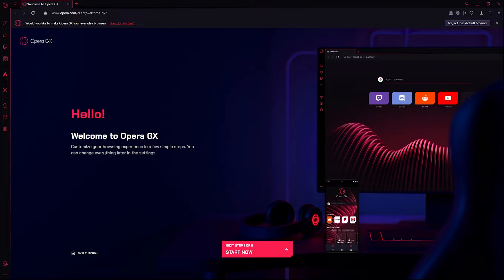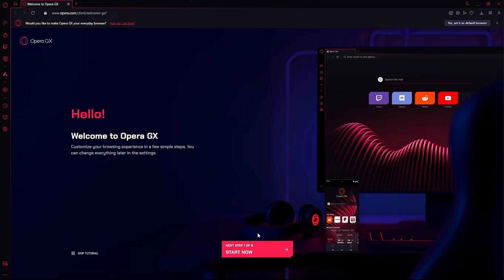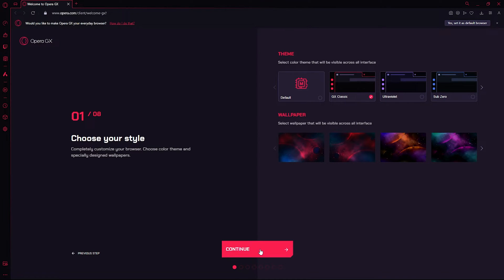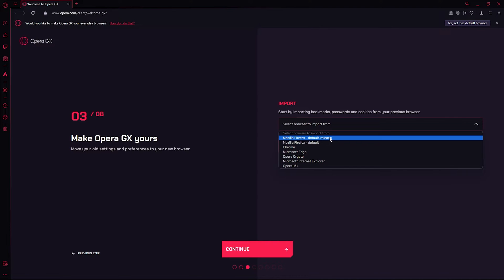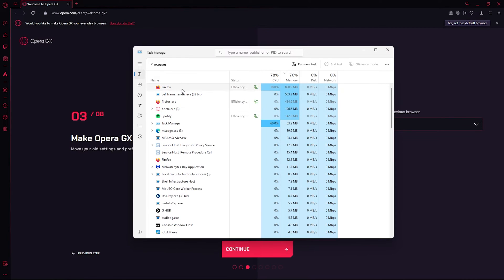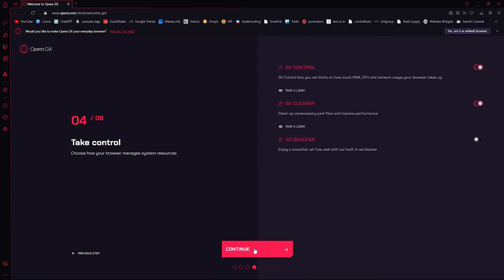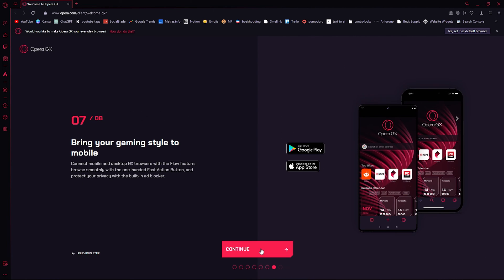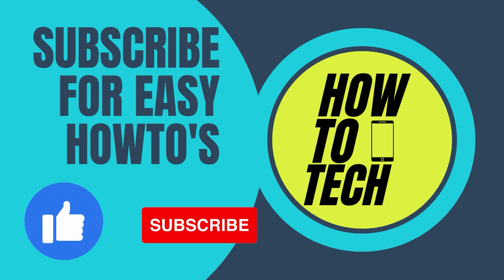How To Setup Opera GX and Transfer data from Old Browser - Full Guide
Make your browser switch a breeze with our guide on transferring data from Chrome to Opera GX! Whether you're moving bookmarks, passwords, or history, we've got you covered. Learn how to import all your browser data effortlessly and make Opera GX your new browsing haven. Watch now for a smooth transition to Opera GX!